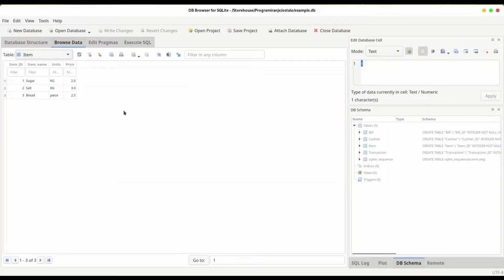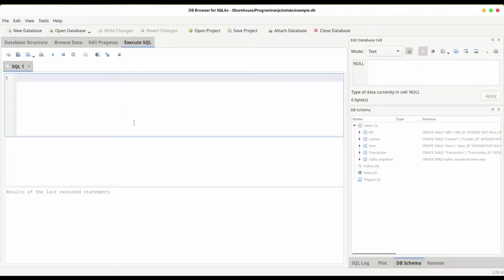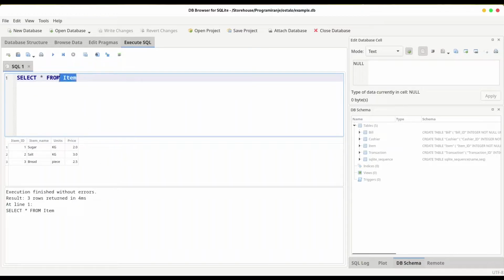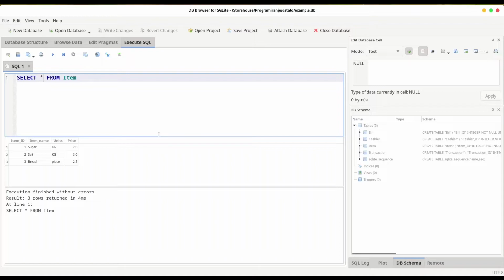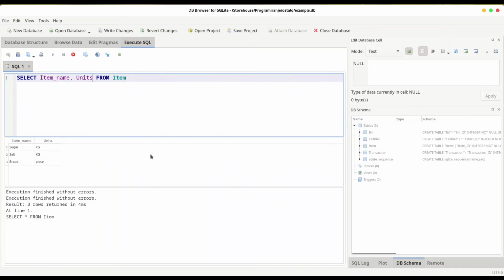SQL - Select statement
In this episode of SQL, we are going to discuss about select statement. This statement is actually what are you going to use in order to pull data out from database.